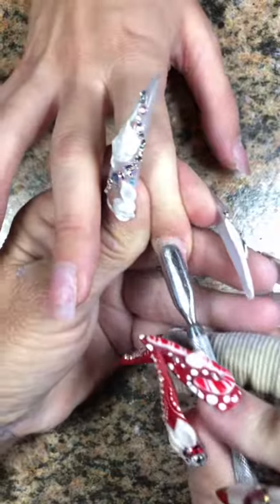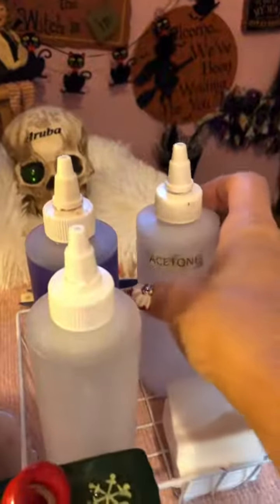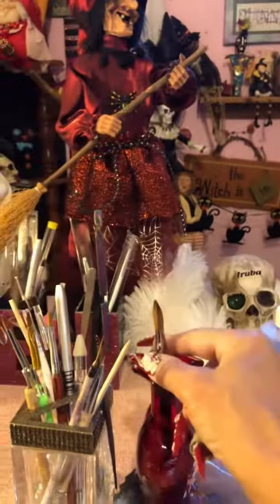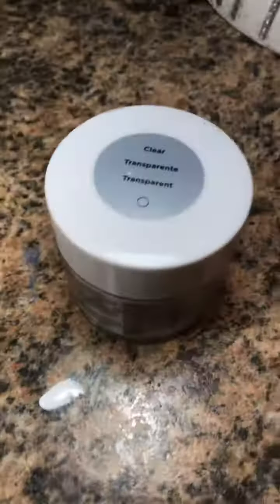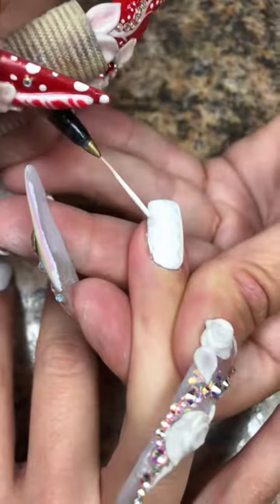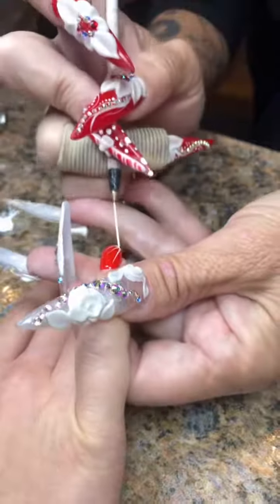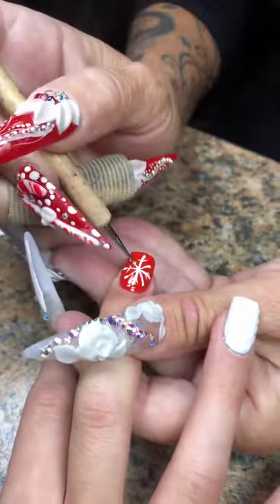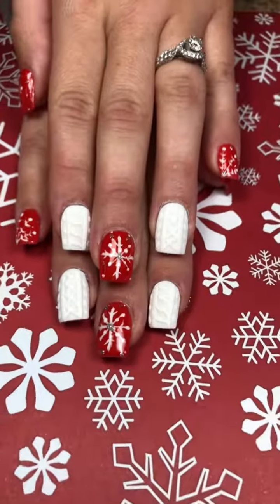SweaterNails Sweater WhiteNails RedNails Christmas ChristmasNai